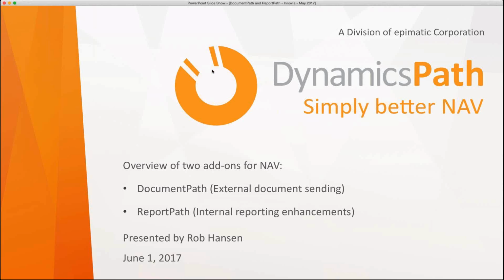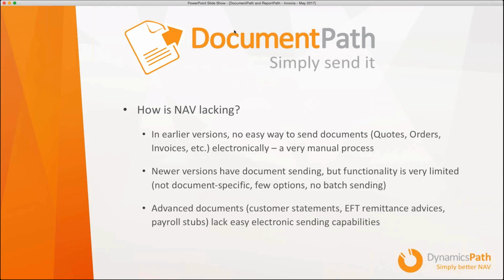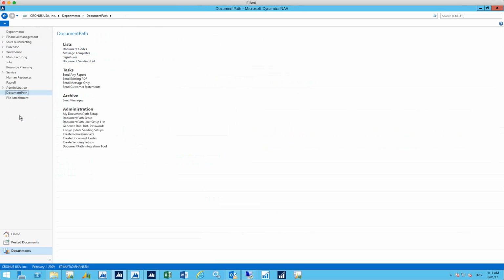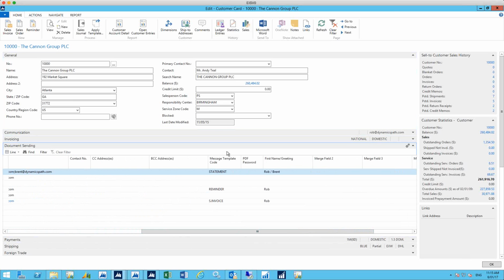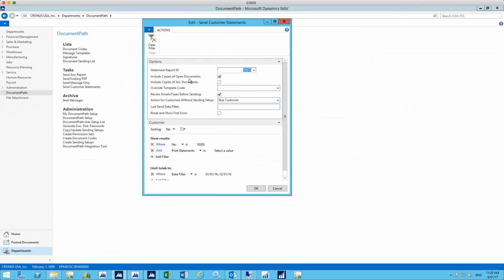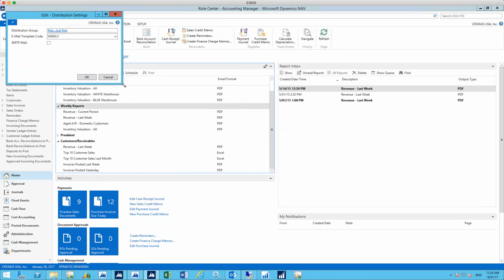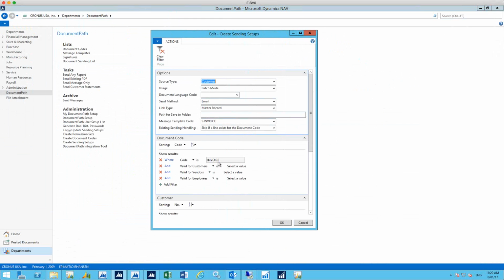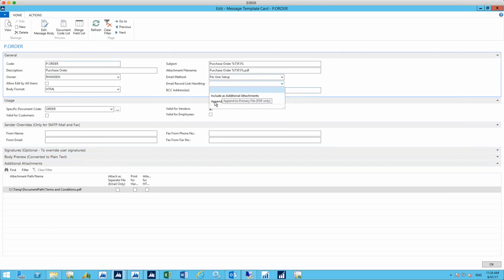Sending Documents and Automated Reporting in NAV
See how DocumentPath and ReportPath can greatly improve users’ lives when it comes to sending NAV documents and automating reports. Use DocumentPath to send customer statements and electronic payment remittance advices by email or fax using message templates. Use ReportPath to automatically schedule the execution/distribution of recurring reports with dynamic filters. Streamline your work and take NAV reporting to the next level with these add-ons from DynamicsPath.